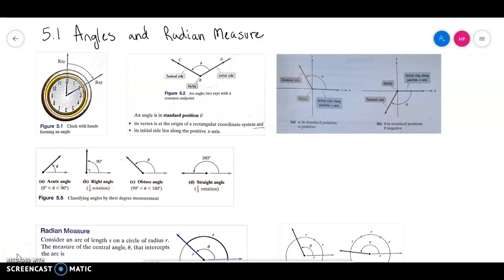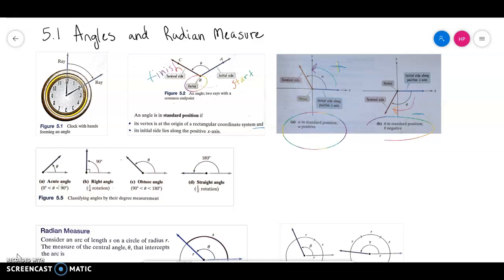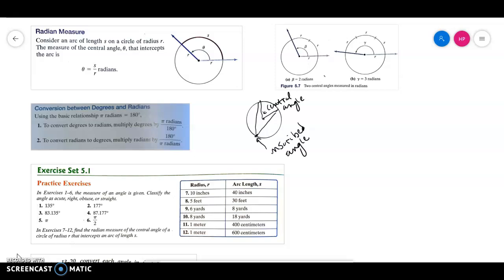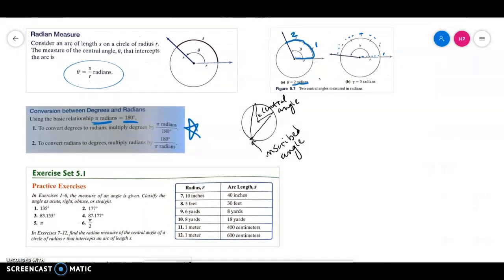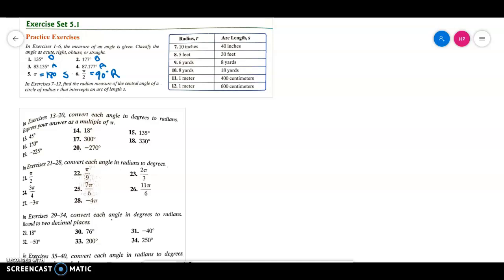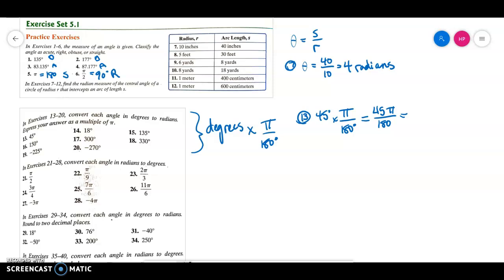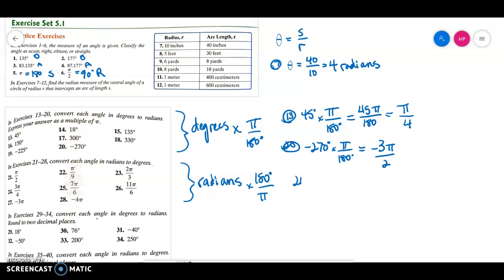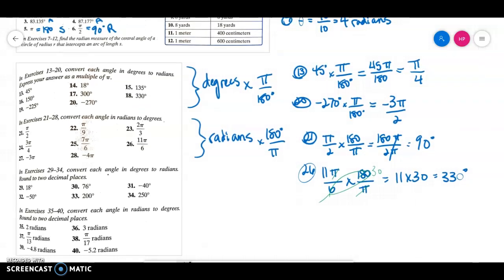5.1 Notes Day 1